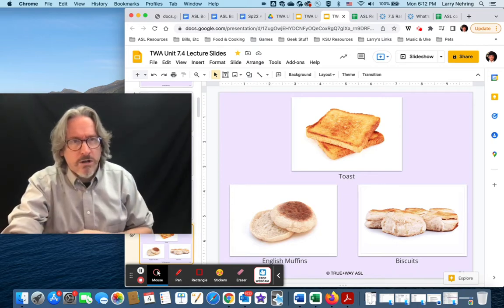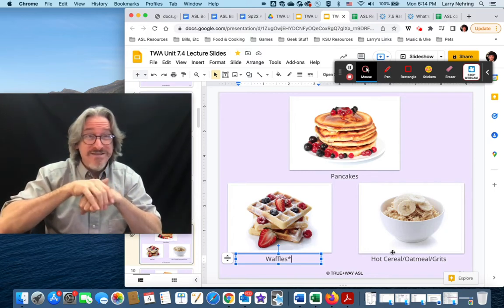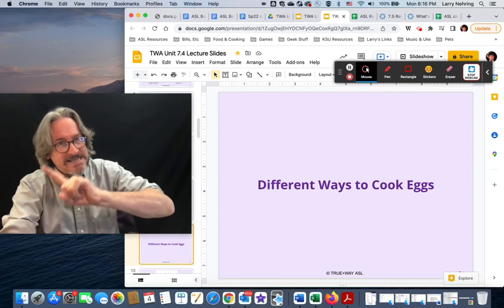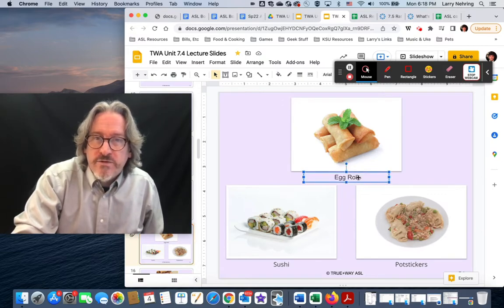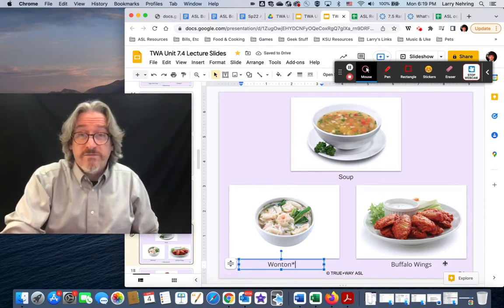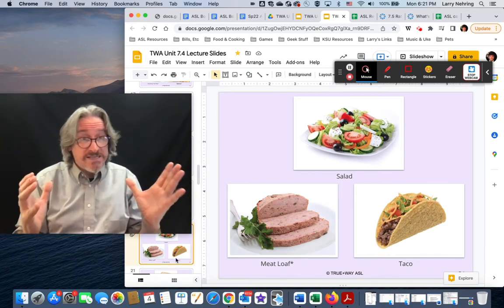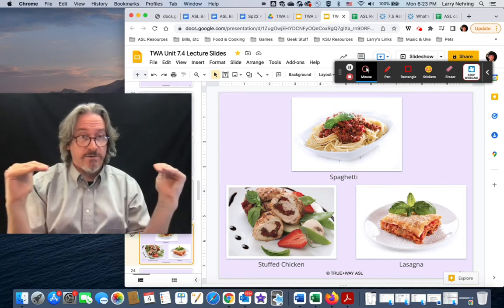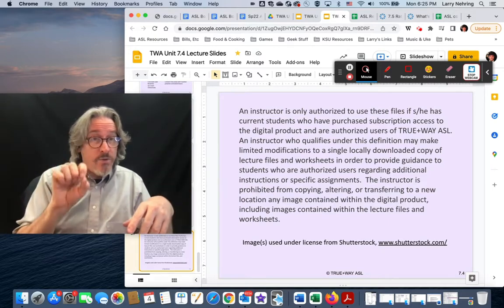TWA Unit 7.4 video lecture (Nehring)